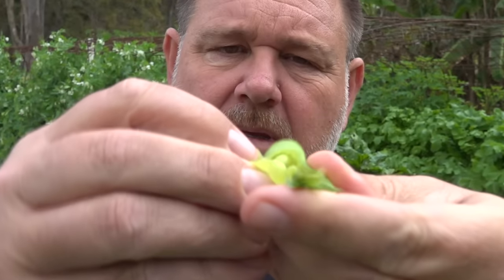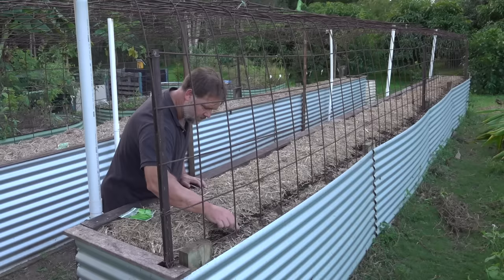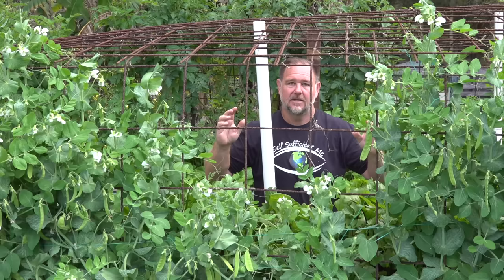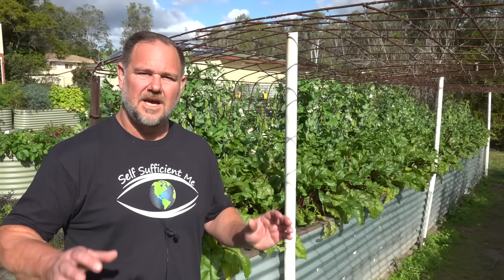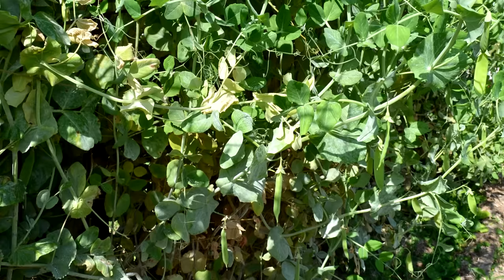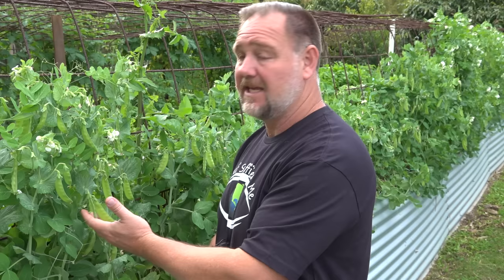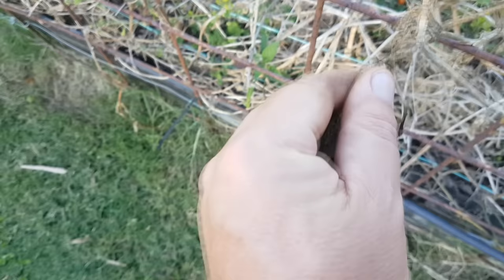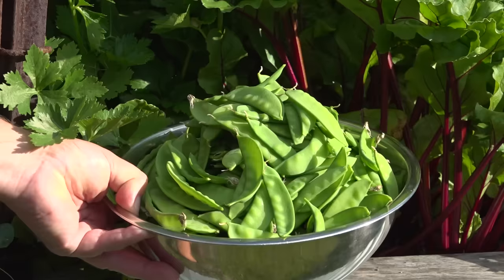5 Tips How to Grow a Ton of Snow Peas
In this video, I give you my five top tips on how to grow a ton of snow peas so if you want to know how to grow lots of peas watch this vid!